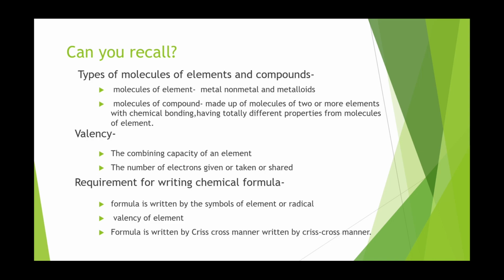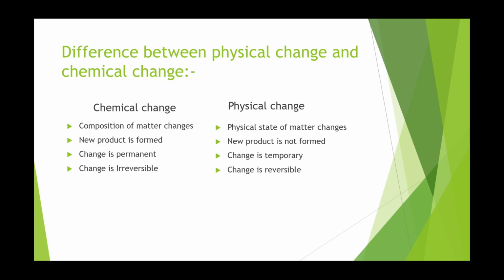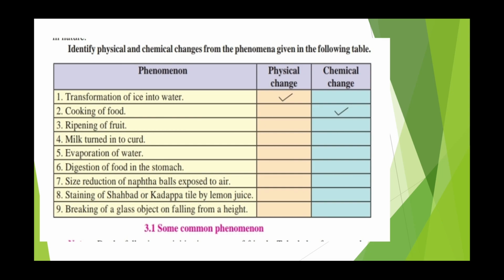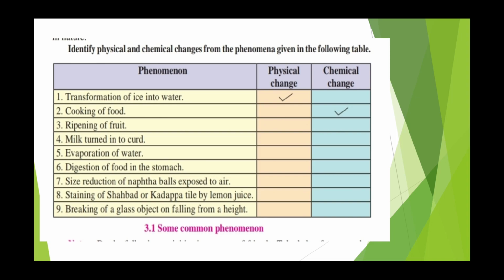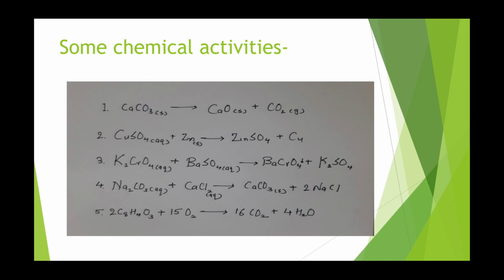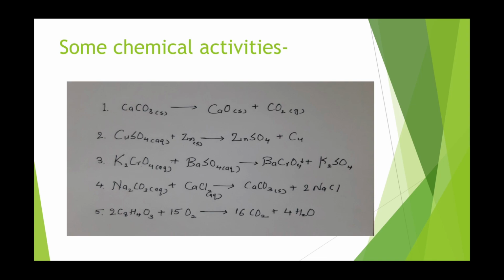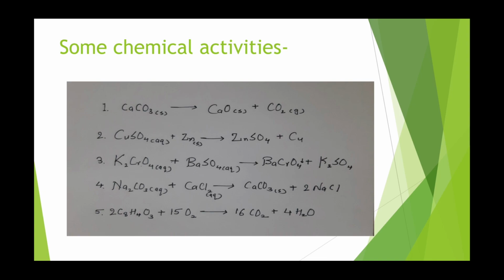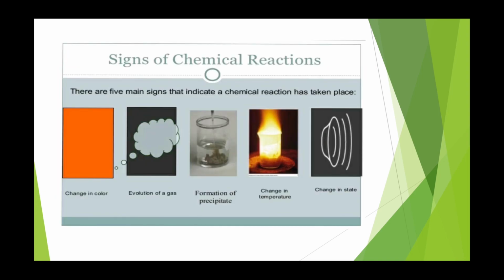Chemical Reactions and Equations -1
Class 10th, science 1st part, Semi.